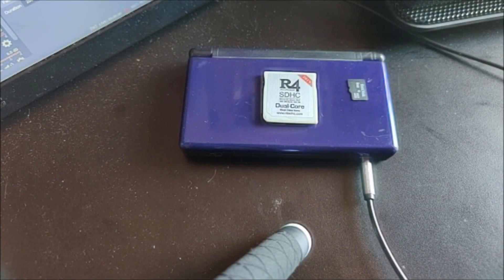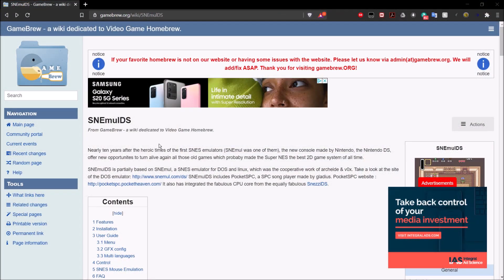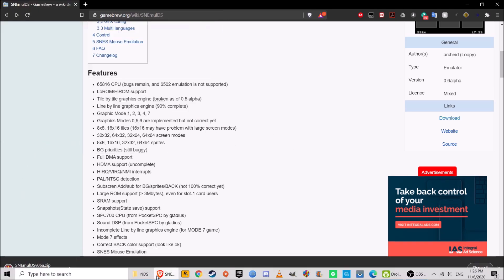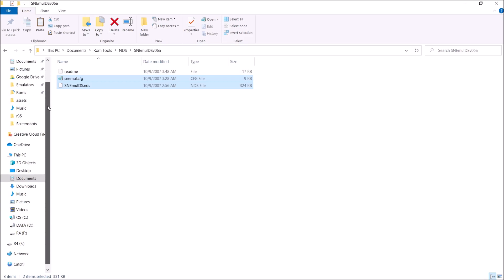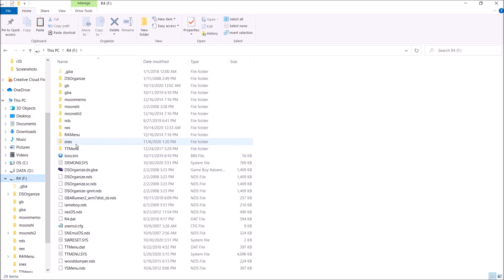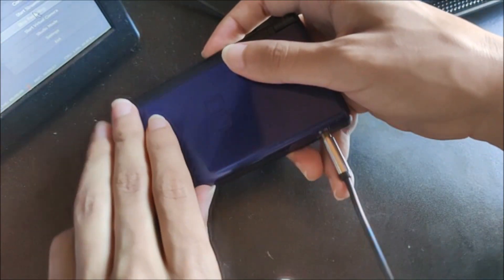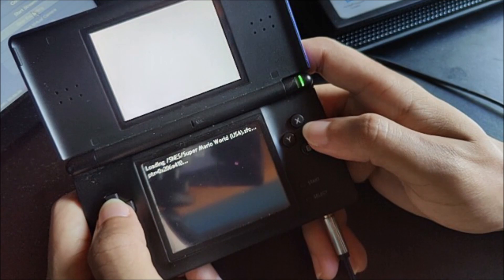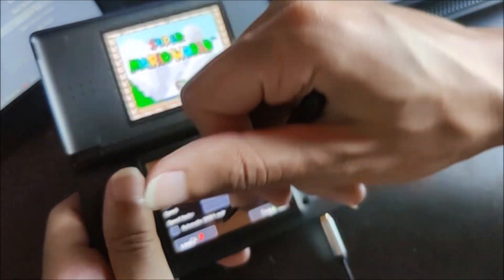How to Play SNES Games on Your NDS/DSi/3DS/2DS!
In this video I show you how to play SNES games on your NDS/DSi/3DS/2DS using your NDS flashcart!

All music from AngelLaCiencia